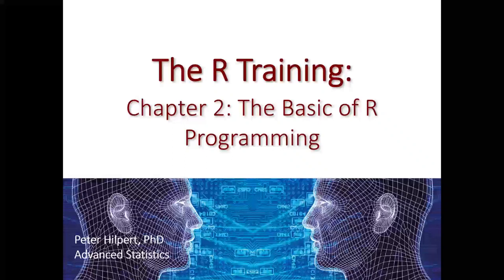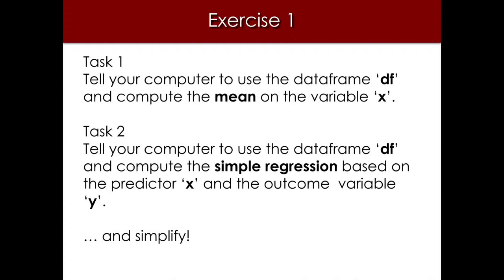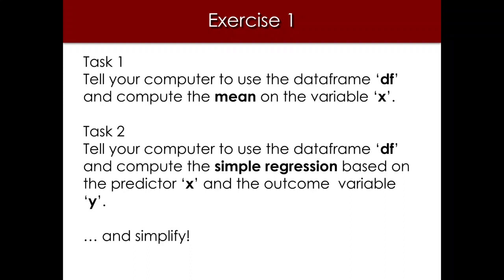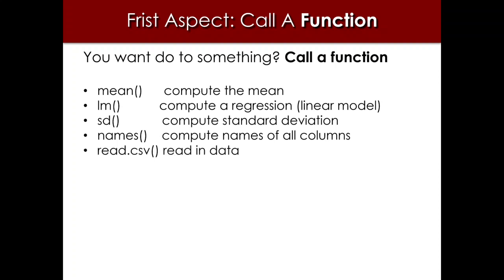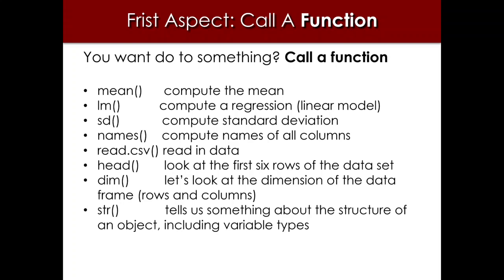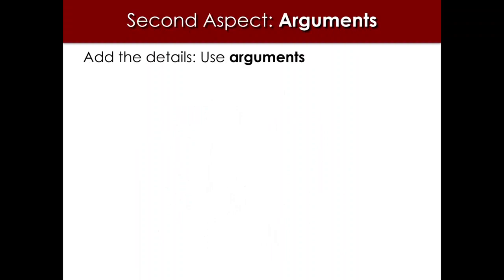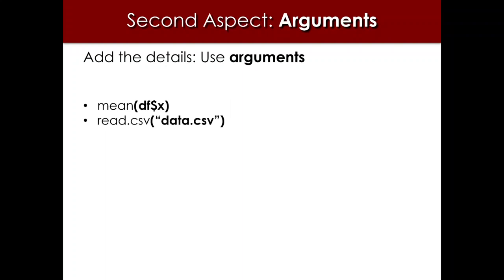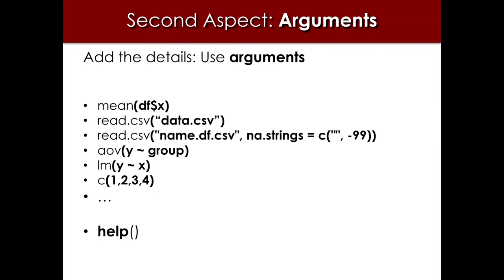2.01 Basics in R: Functions, arguments, and objects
This is one of many videos on R that accompany my courses in statistics for psychologists at the University of Lausanne. The series goes over 5 chapters. Chapter 2 covers the following topics:

Chapter 2
2.01 Basics in R: Functions, arguments, and objects
2.02 What are objects in R?
2.03 Exercise: Short exercise on functions, arguments, and objects in R